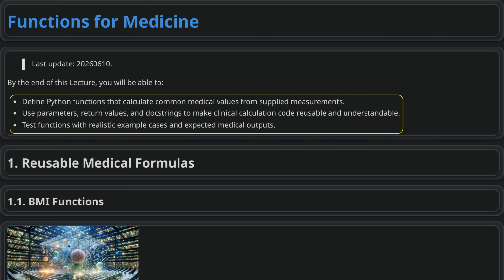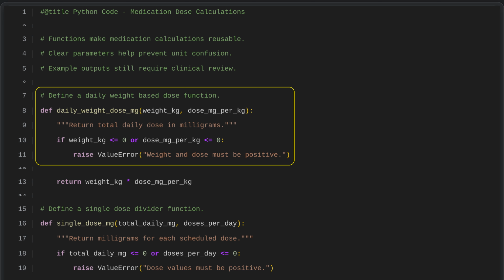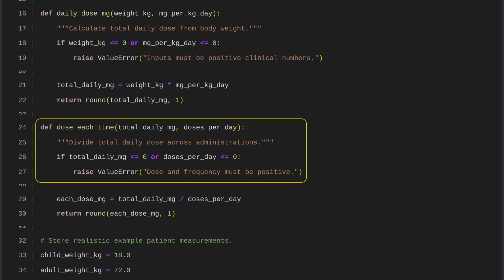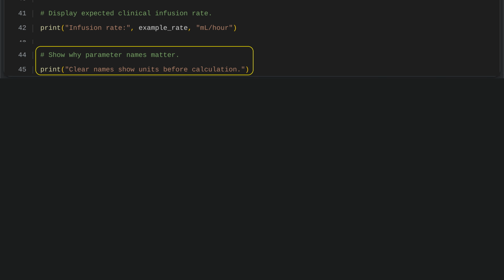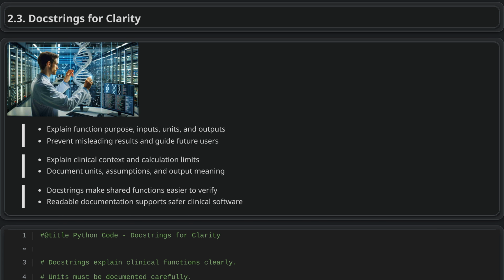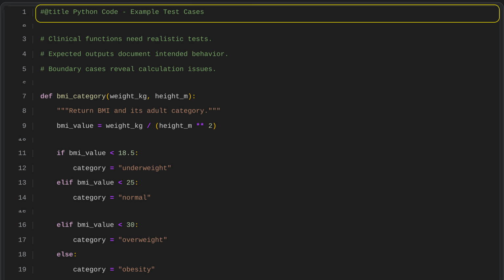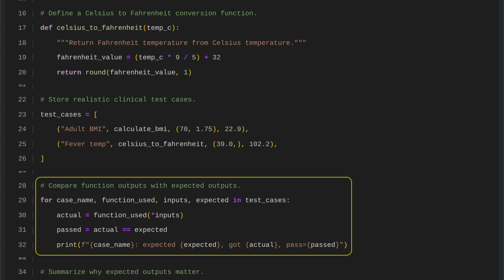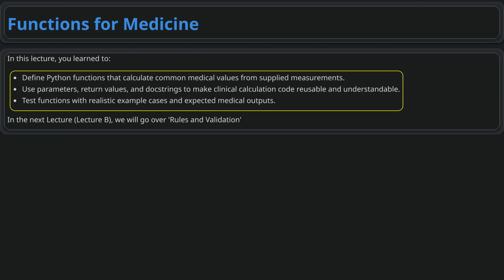Clinical Calculations, Functions for Medicine, 03A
🚀 Course: Python for Medicine
🔁 Module 03: Clinical Calculations
🧠 Lecture A: Functions for Medicine

🚀 Python functions for medical calculations help you build reusable clinical code for BMI, medication dosing, infusion rates, and unit conversions with safer, testable results. This tutorial explains how to use clear parameters, return values, docstrings, validation checks, and expected outputs to calculate body mass index in metric and imperial units, classify BMI categories, estimate weight-based pediatric doses, convert liquid medication concentrations, and test edge cases such as missing or invalid height and weight. Watch to learn practical clinical programming habits in Python before moving on to rules and validation.